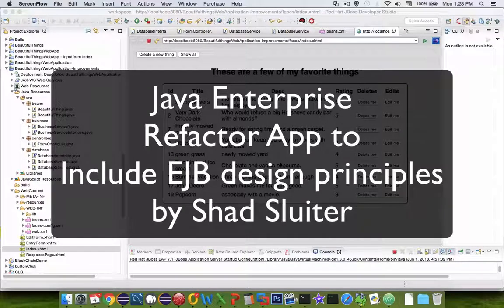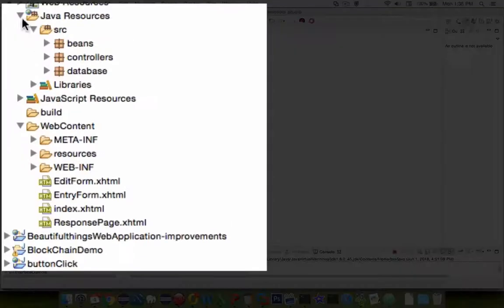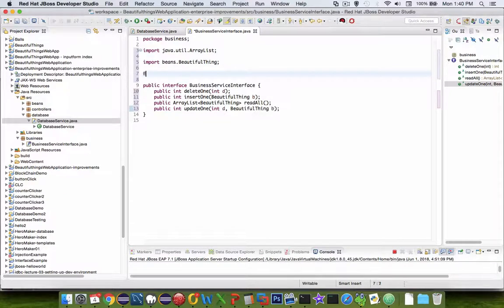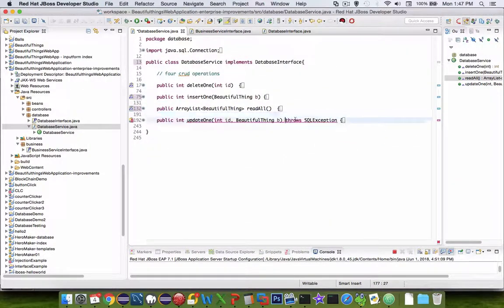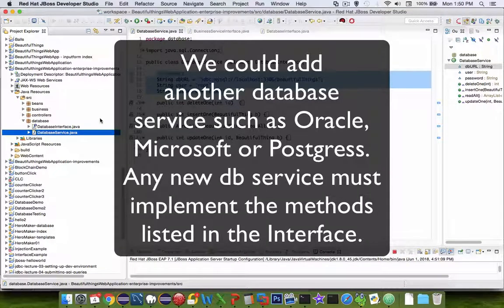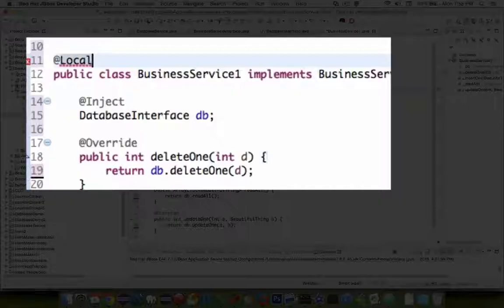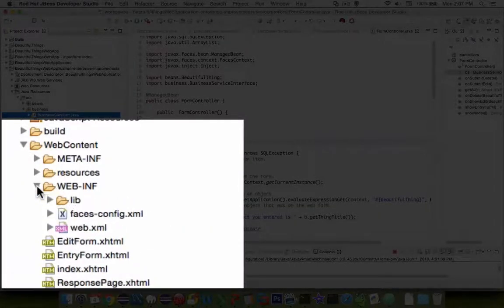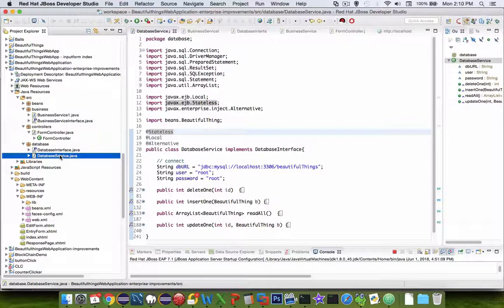Refactor a Java EE app to utilize business services EJB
Example of refactoring a Java Enterprise application to include the n-tiered design.  Demonstrates the use of EJBs, the @Inject decorator and design by contract using Java interfaces to create classes.